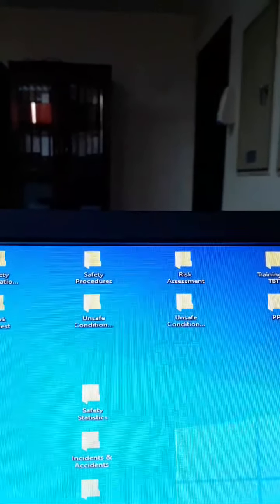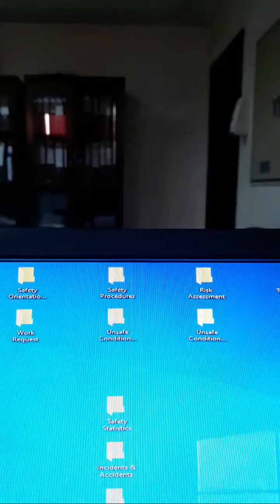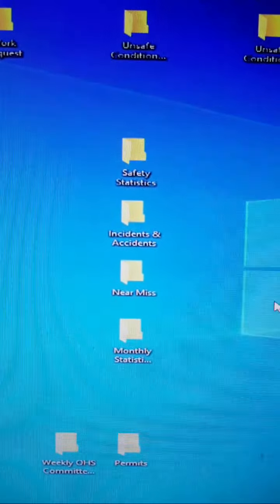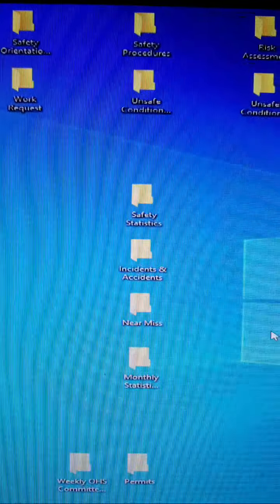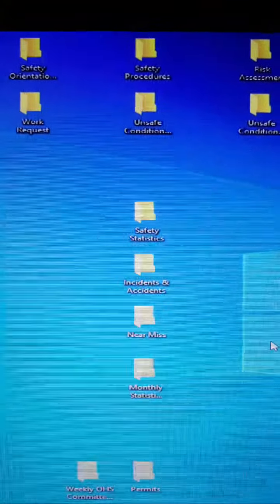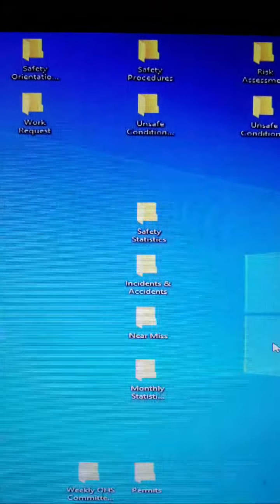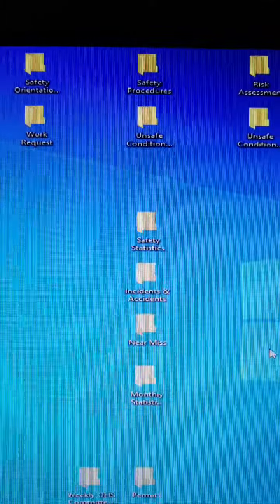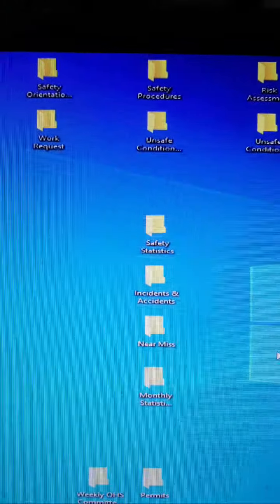Safety Filings and Documentations - Nov. 16, 2020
Safety documentation and filing system are very important for smooth tracking of data records and easy traceability.  Not only that it will save time to quickly remember data in specific folder and do the safety task in a systematized manner. Files / documents must be properly arranged and stored in a folder according to its safety subject category.